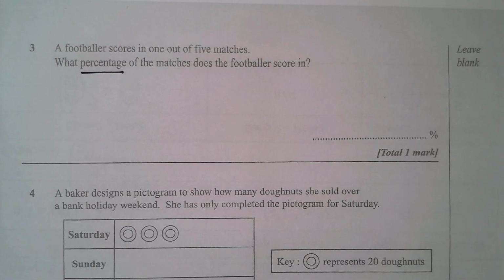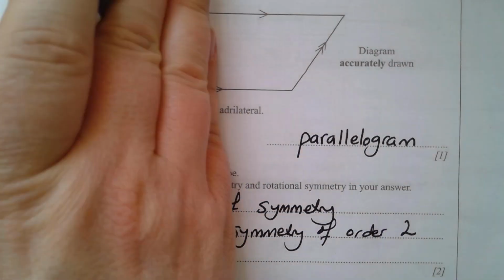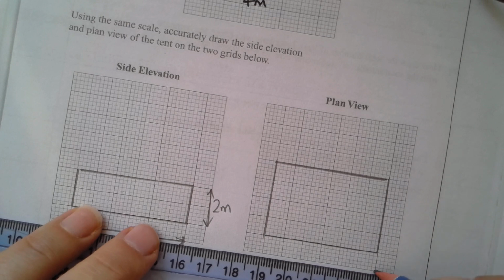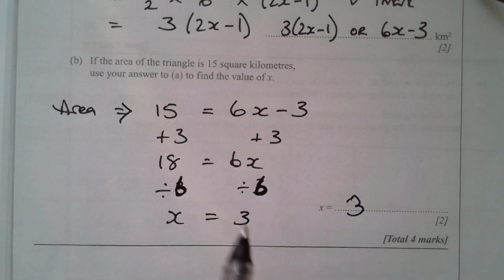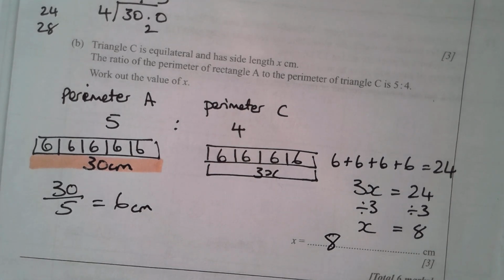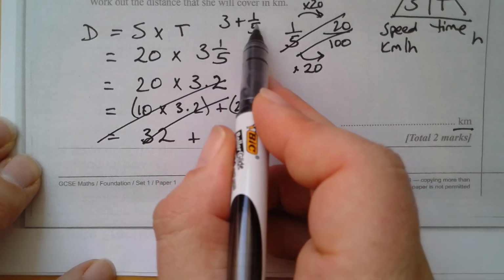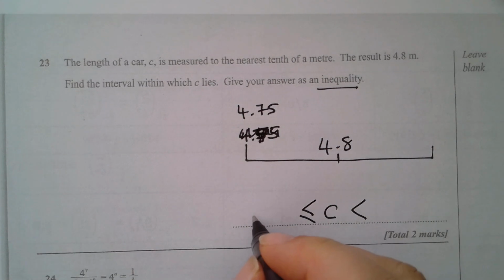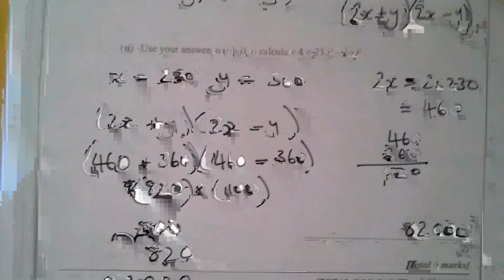Maths - CGP GCSE Maths Foundation Set 1 Paper 1 Walkthrough